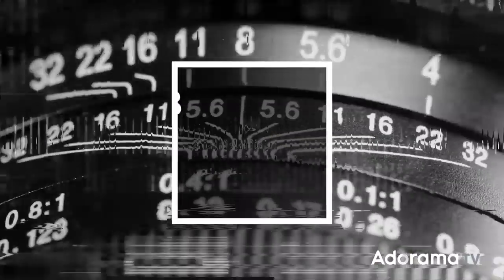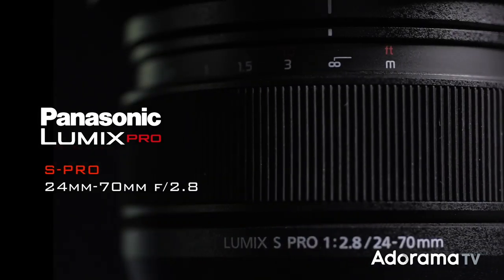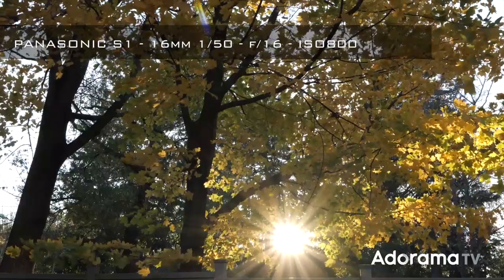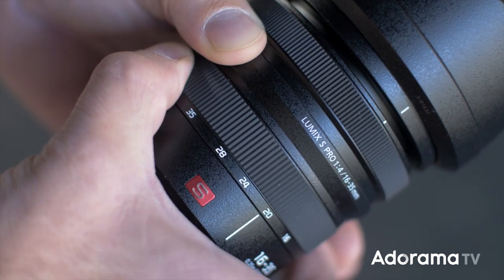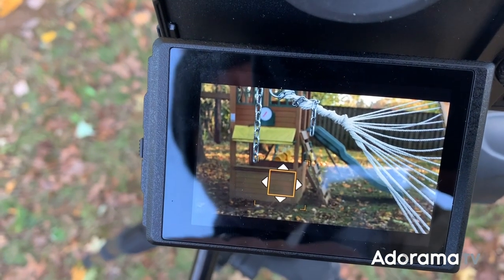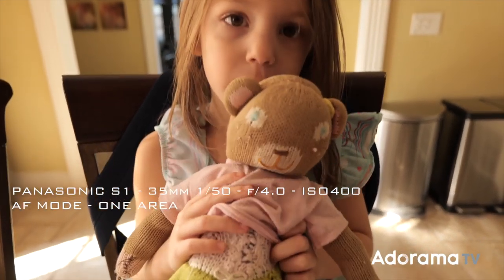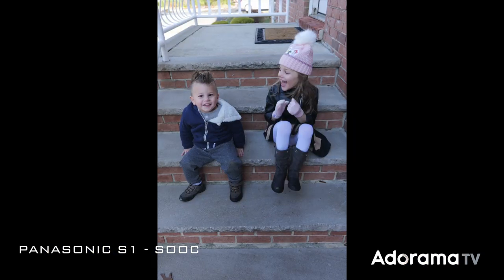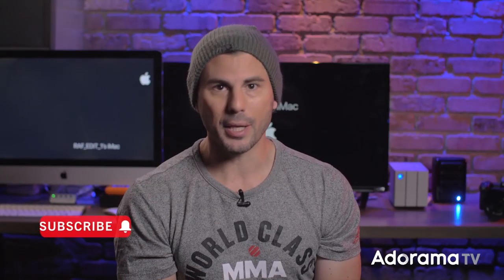Panasonic Lumix S Pro 16-35mm F4 | Hands On with Rob Adams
Panasonic LUMIX S PRO 16-35mm F4 Wide Zoom Full-Frame L-Mount Lens

=HIGHLIGHTS=
- VIDEO SUPPORT: Excels in video recording performance with a mechanism to suppress focus breathing and micro-step aperture control for smooth exposure change
- LENS ELEMENTS: 12 elements in 9 groups, the use of 3 aspherical lenses, an ED (Extra-low Dispersion) lens and a UHR (Ultra-High Refractive Index) lens with optimum alignment to achieve high MTF performance.
- RUGGED LENS DESIGN: Dust/splash*/freeze-resistant design withstands use under harsh conditions for high mobility.
- FOCUS CLUTCH MECHANISM: Enables instant AF/MF switching, accurate manual focusing and suppressed focus breathing.